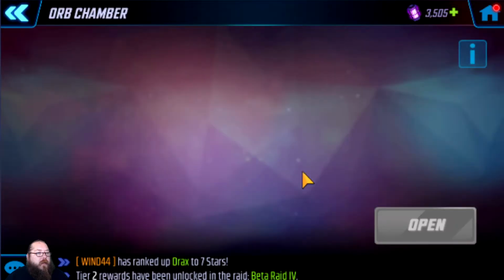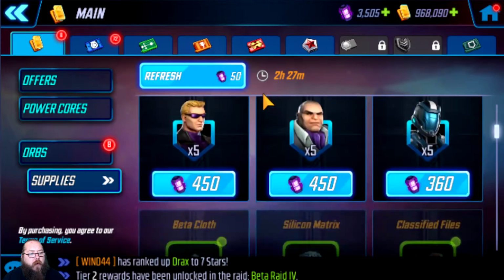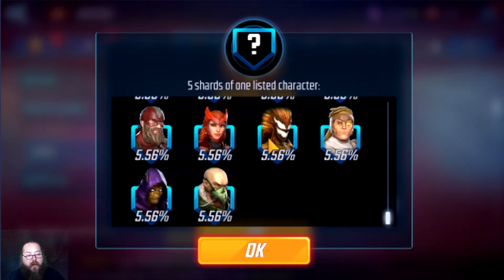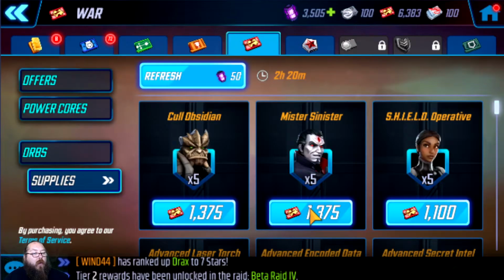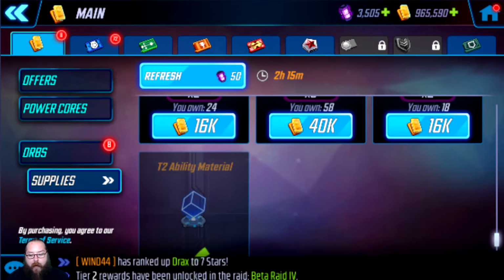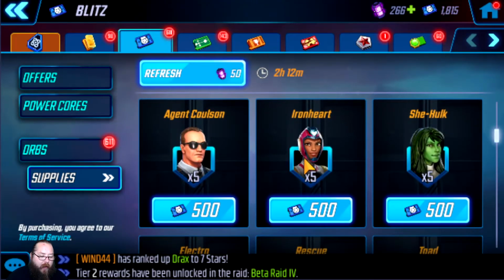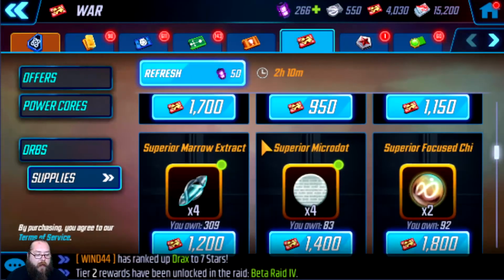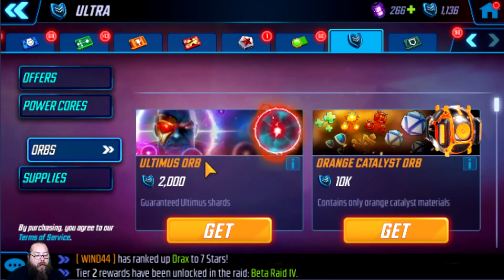Marvel Strike Force Store Guide For Beginner to End Game Players - F2P to Whales!!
Marvel Strike Force Store Guide For Beginner to End Game Players - F2P to Whales!! This Guide breaks down the stores and guides you on my F2P acct. and then my 8.5Million Power ACCT. Things that can give you the edge and simple basic things!!